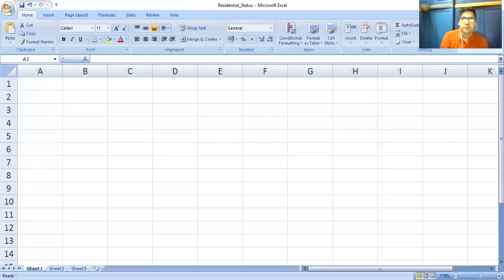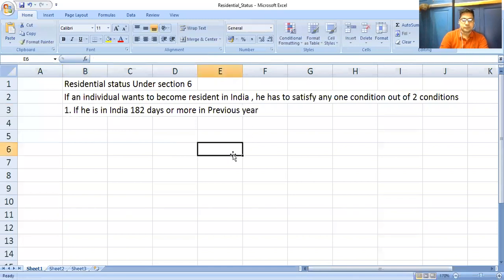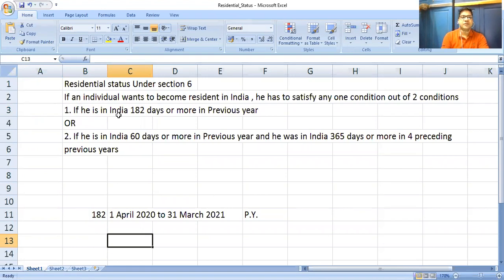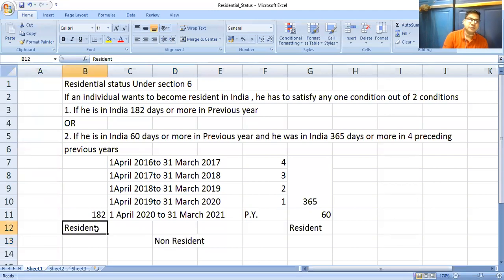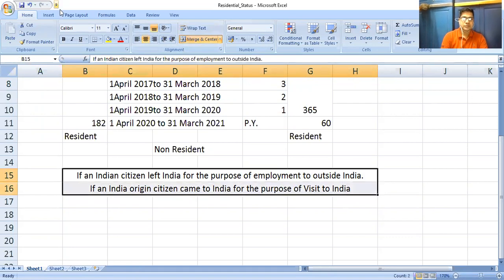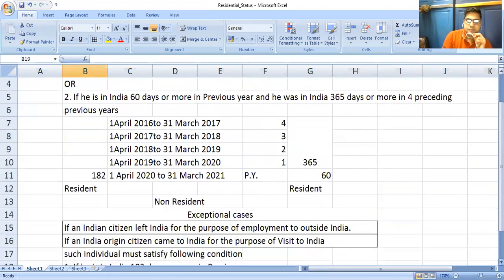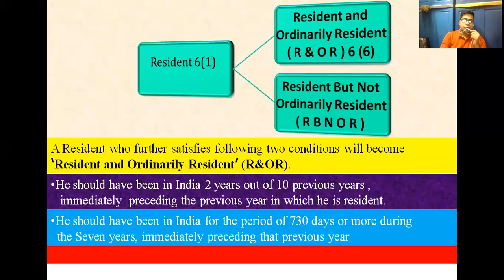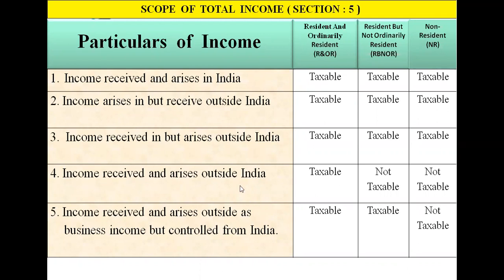TYBCom Sem V - Direct Tax Residential status and Scope of Income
Section 5